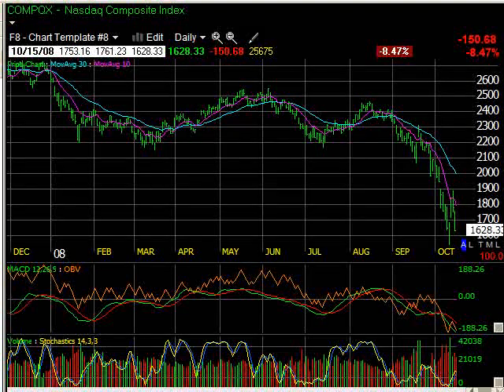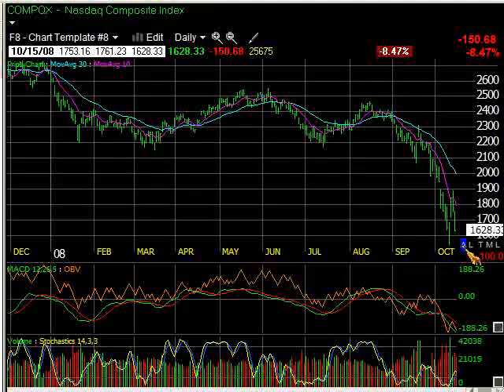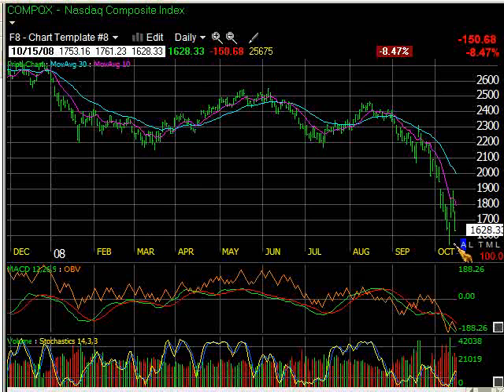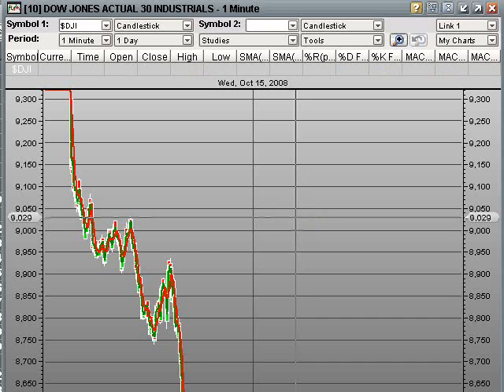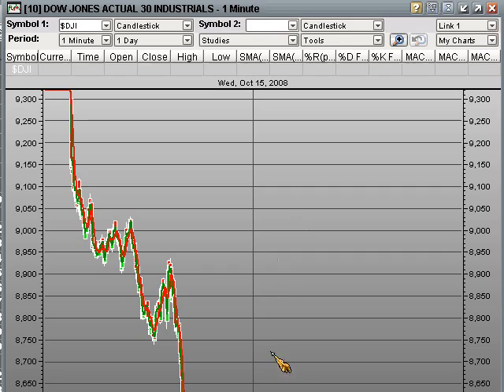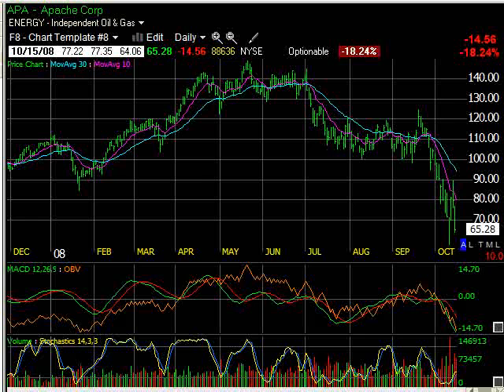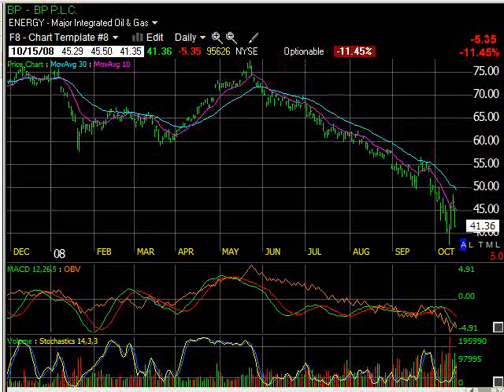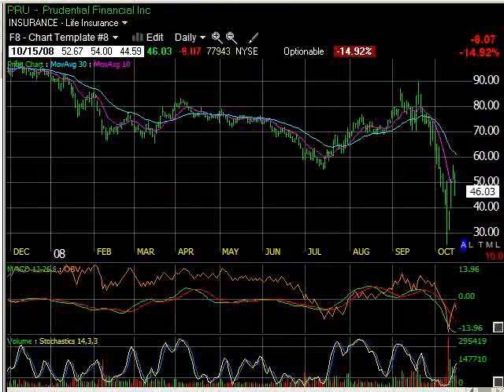Stock Training Course from TradeStocksAmerica.com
Stock Training Course is a 10 Disc DVD set that covers everything you need to know to be successful in the stock market.